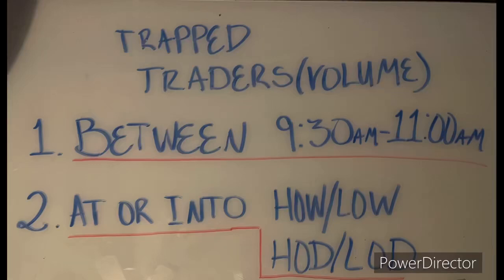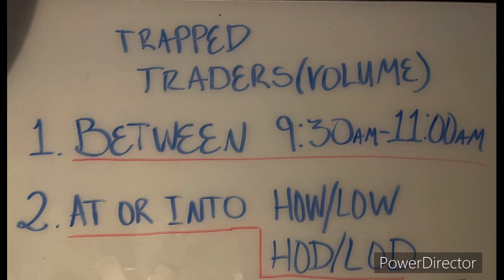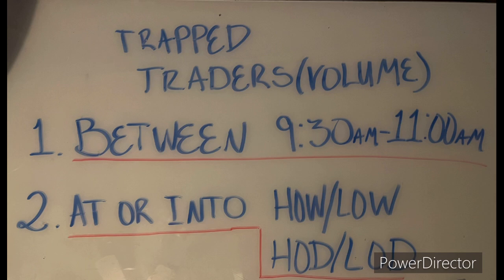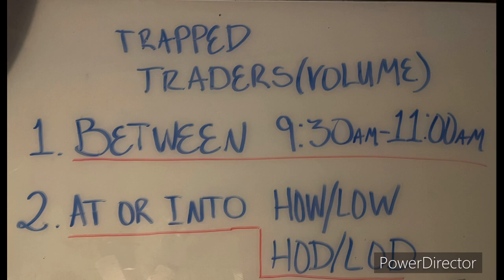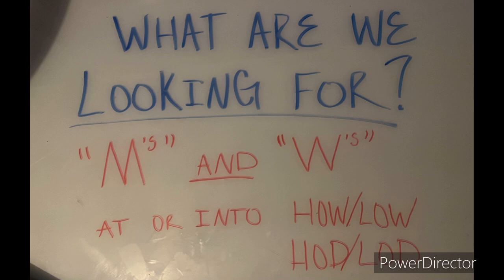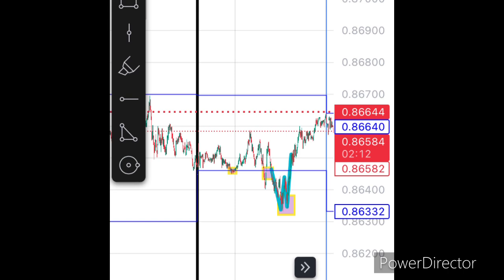Trapped Volume Smart Money Opportunity 💥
Learn to recognize the fingerprint of smart money in the market. These set ups are devices used by market makers to generate valuable opportunities to take money from the many retail minded traders in the market.

We all know how easy it can be to be manipulated into the market. New traders constantly find themselves taking trades they never planned on taking. They look back and realize their own uncanny ability to sell bottoms and buy tops. It’s not your fault; this is their business.

REMEMBER, SMART MONEY NEEDS A SUCKER 🍭 someone has to take the opposite side of the smart money trade and watch their account turn red.

Stick to the rules. We will continue to go over these trades over and over again in different markets until we know it like the back of our hand!